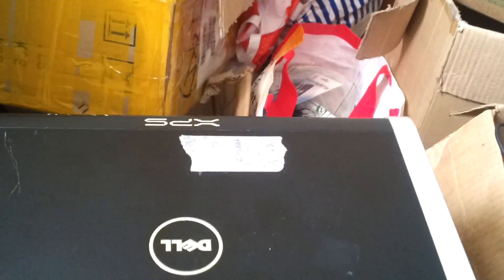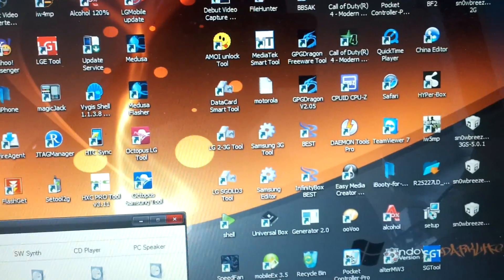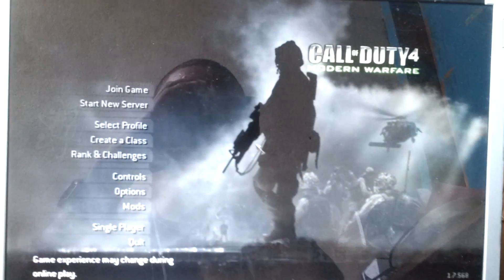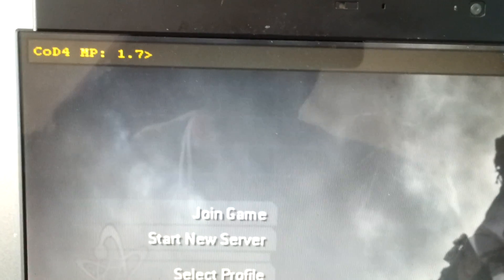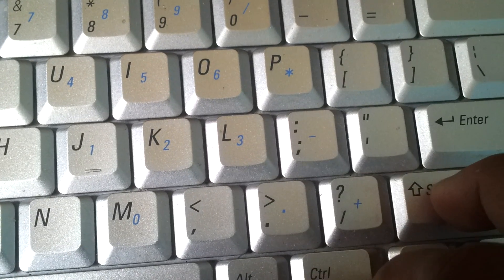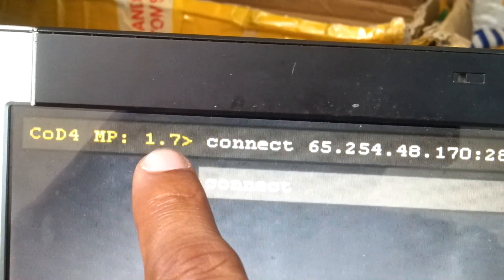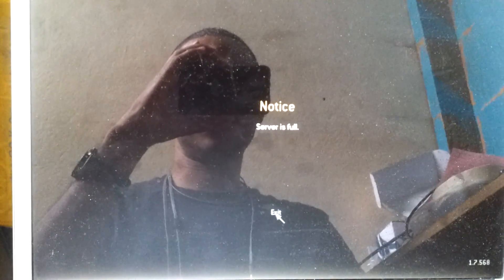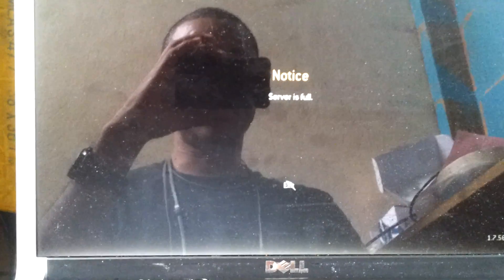How to connect to cod4 servers online